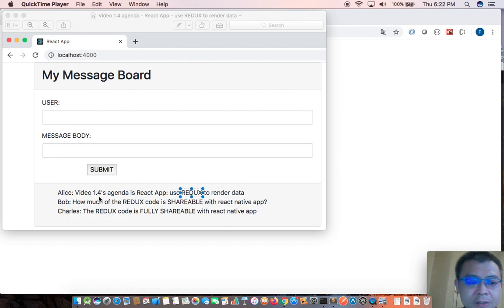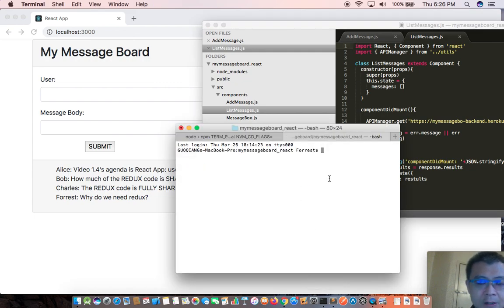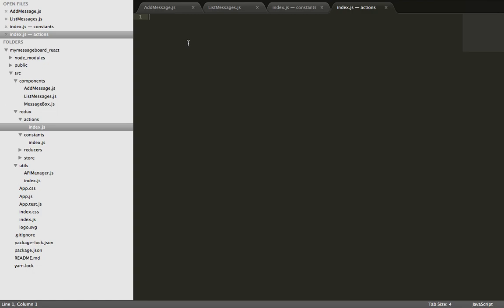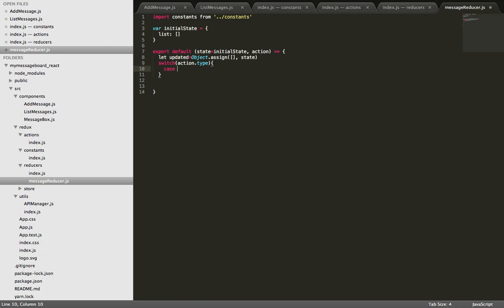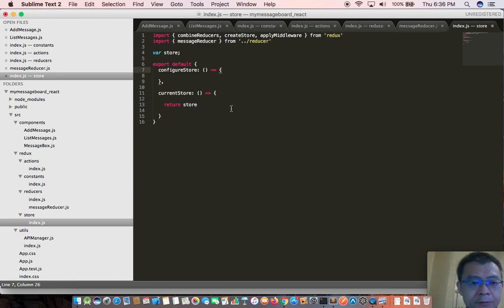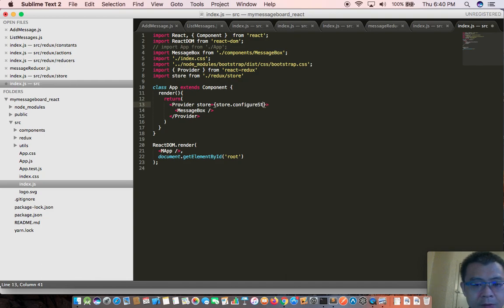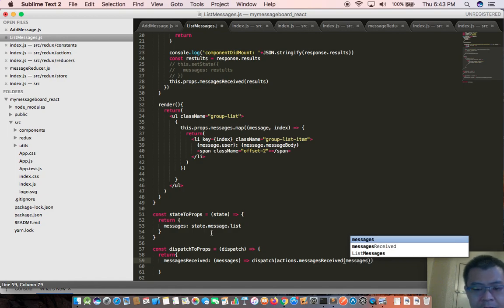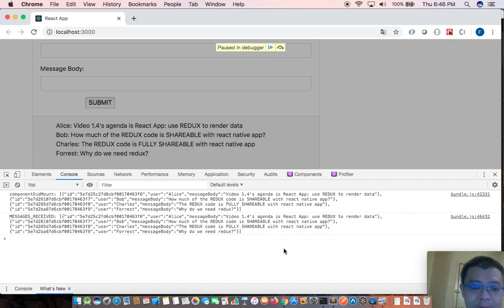Code Share React & React Native Video 1.4 React App: use REDUX to render data